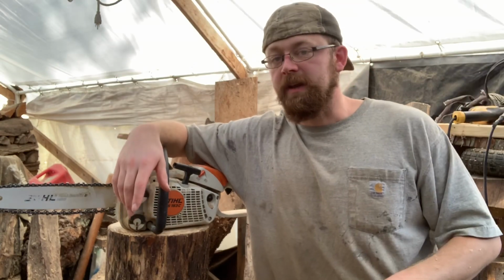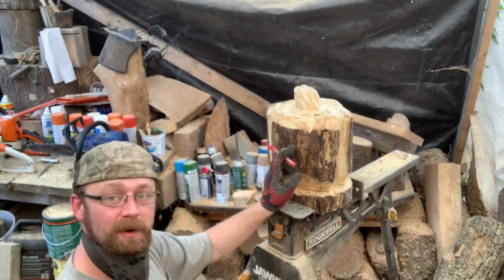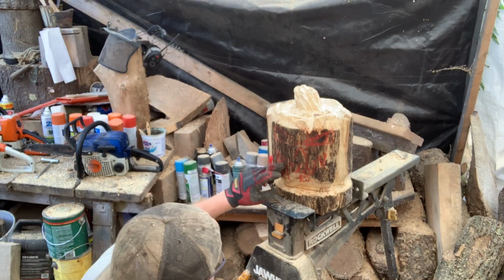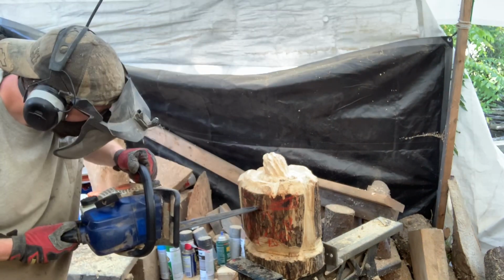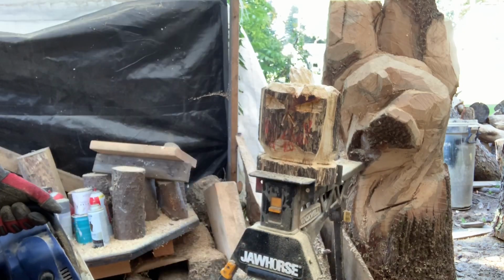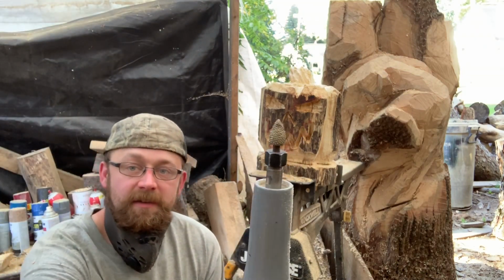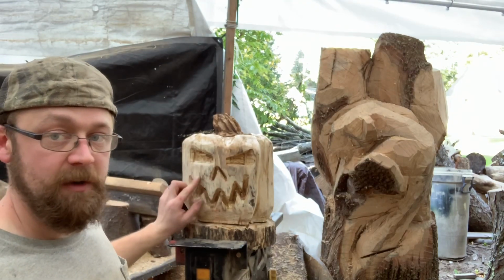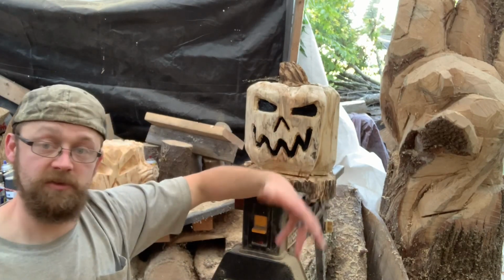Chainsaw Carving a jack o lantern tutorial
Chainsaw Carving a jack o lantern.

Die grinder
Angle grinder

saburrtooth flame burr 1/4 shaft coarse 1/2
Saburrtooth flame burr 1/4 shaft extra coarse 1/2
Saburrtooth flame burr 1/4 shaft fine grit 1/2

3M work tunes
Dixon wood crayons

Heavyweight
2:41
Ethan Meixsell
Rock | Angry